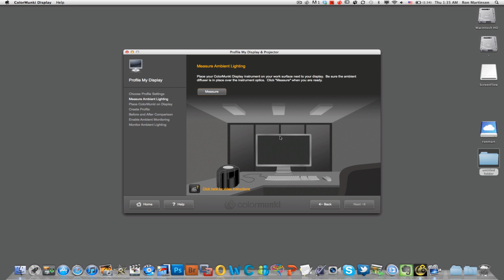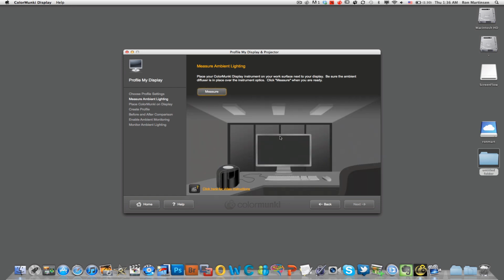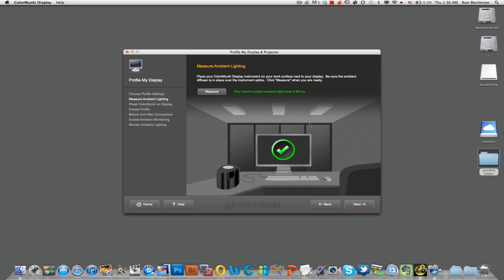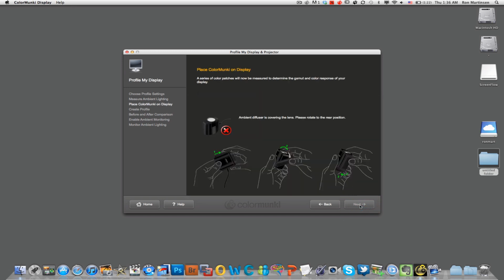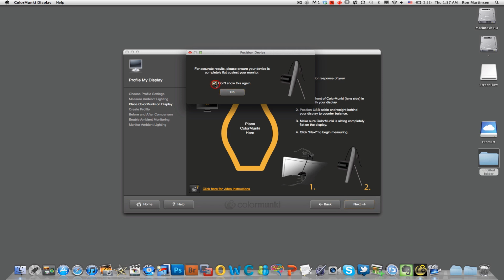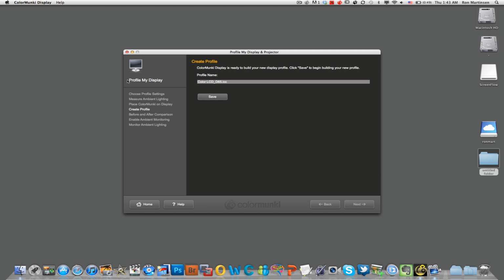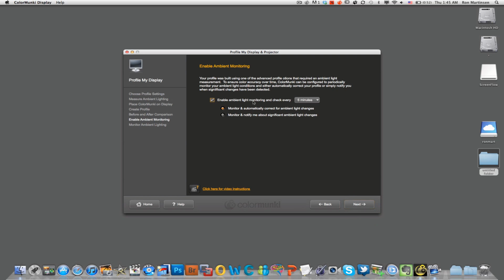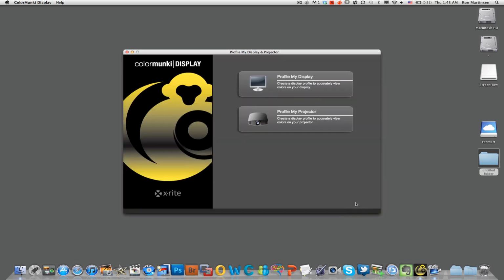X-Rite ColorMunki Display - Easy Display Calibration Demo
for the full review

This is a demo of how a display gets calibrated using the Easy setting using the software included with the X-Rite ColorMunki Display